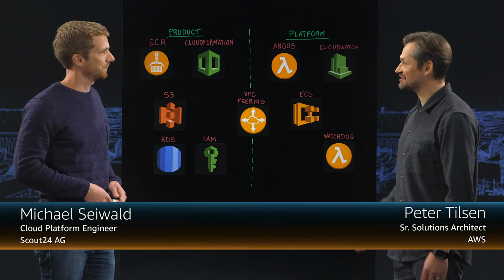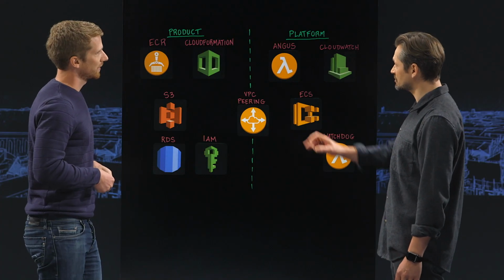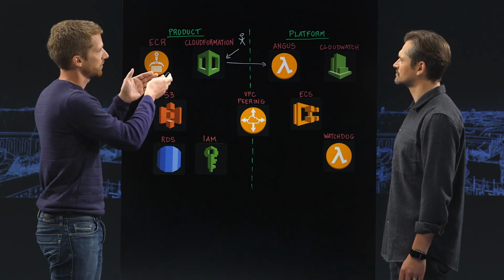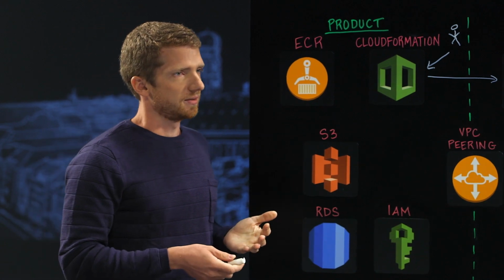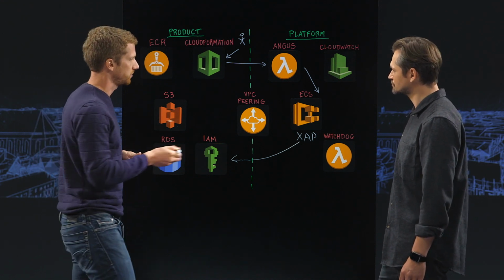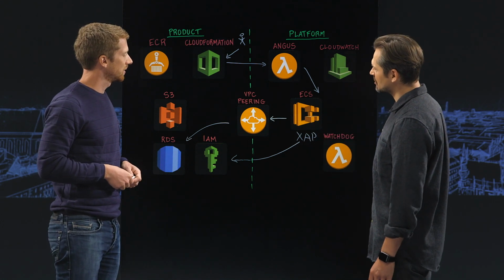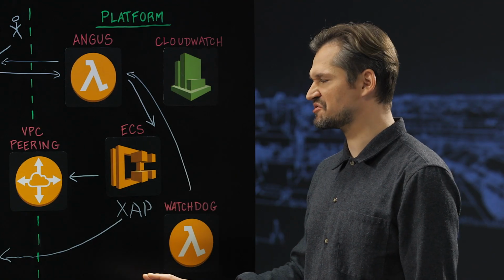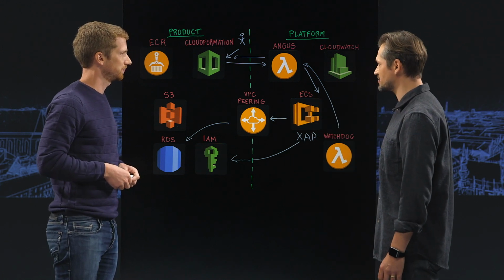Scout24 AG: Infinity, A Centralized Amazon ECS Cluster Manager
In this episode of This Is My Architecture learn how Scout24 AG built an Infinity platform using a solution to manage Amazon ECS resources, and centrally hosting 190 docker services from more than 100 service accounts. Scout24's development teams utilize Infinity to deploy their services without the need for ECS cluster management.

Host: Peter Tilsen, Sr. Solutions Architect, AWS
Customer: Michael Seiwald, Cloud Platform Engineer Scout24 AG